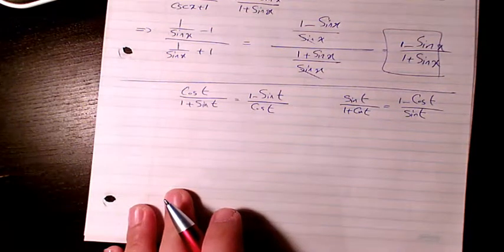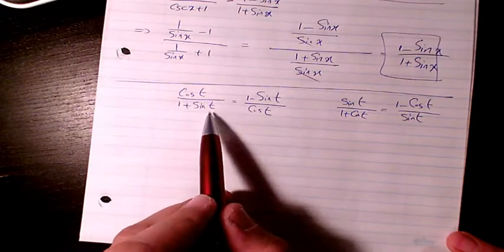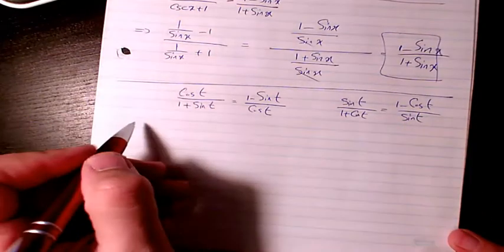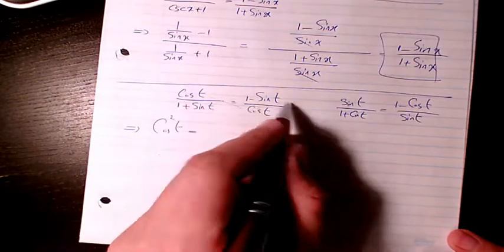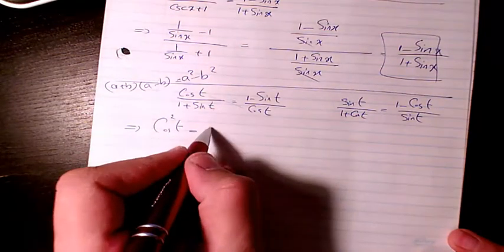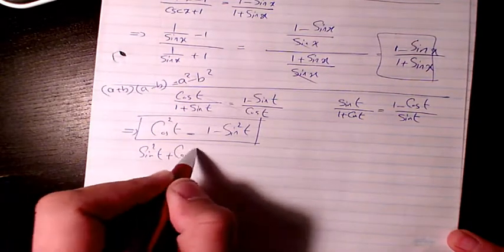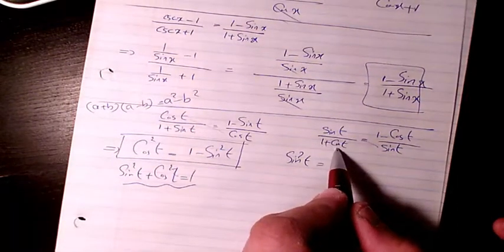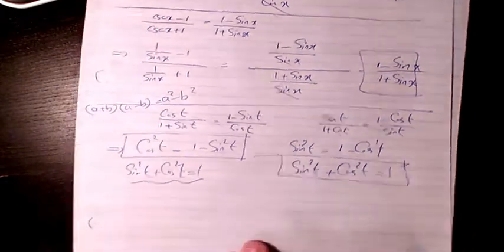How to Verify Trigonometric Identities cosx/(1+sinx)=(1-sinx)/cosx, Trigonometry